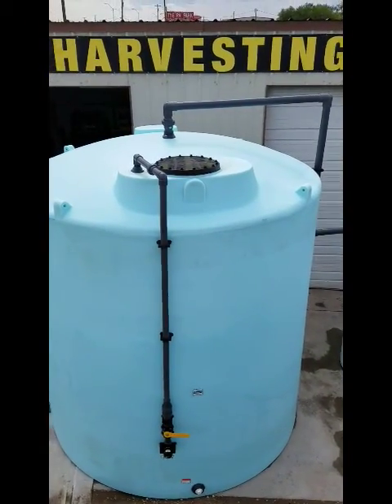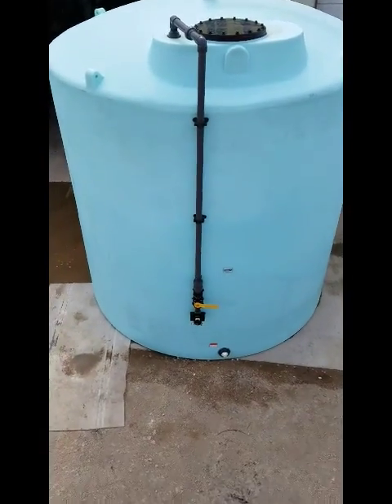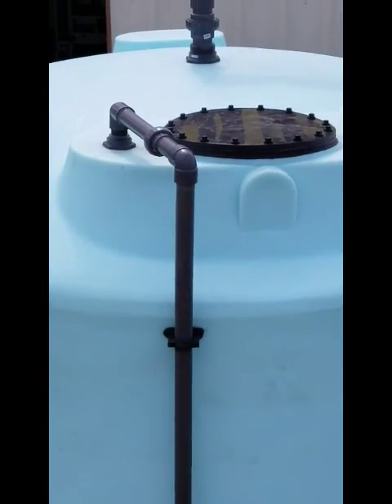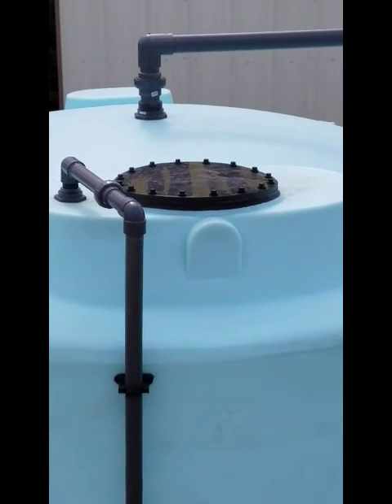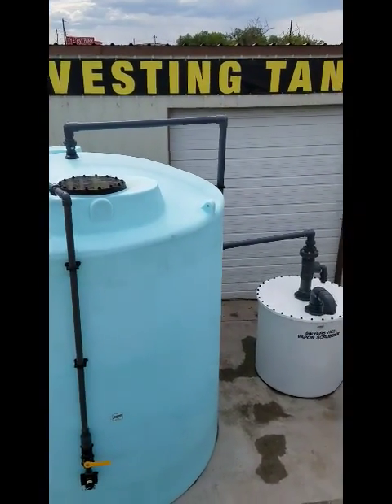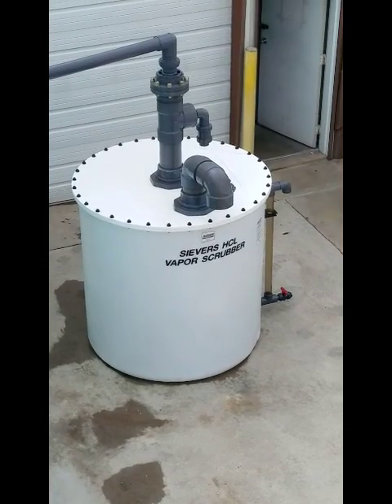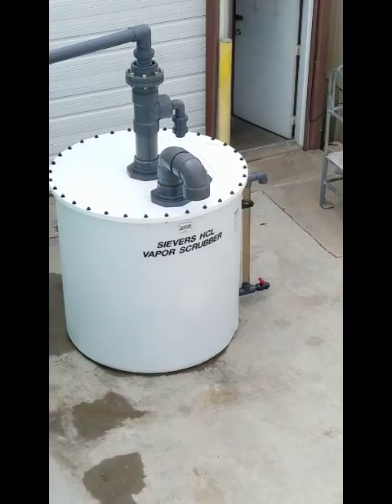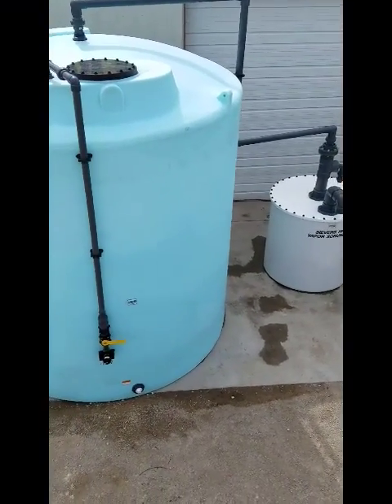10,000 gal Hydrochloric Acid Tanks with Vapor Scrubber | Sievers Poly Tanks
This shows you our custom 10,000 Gallon Double Wall Hydrochloric Acid (HCL) Storage Tank with Vapor Scrubber.

10000 gallon HCL tank features a 2-inch fill tube which runs from a 20-in ball valve and check valve up to the top of the tank for the fill of the HCL.  This custom storage tank also features a welded manway with gasket and plastic bolts.

This tank is fitted with a vapor exit system that transports the HCL vapor over to a vapor scrubbing system which consists of a sodium hydroxide alkali solution that the fumes are discharged into that neutralizes the HCL fumes so they can then be discharged into the atmosphere.

The fabrication of this and other HCL tanks and vapor scrubbers are all available at Sievers Poly Tank Sales. For additional information on storing hydrochloric acid, or purchasing HCL storage tanks and vapor scrubbers, including learning more about recommended hydrochloric acid storage tanks and components, contact us or call us at